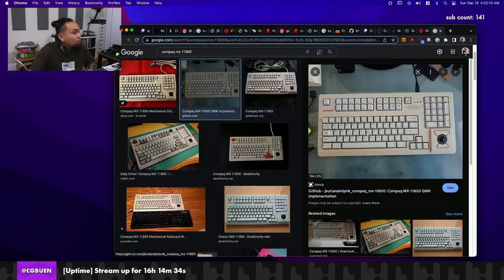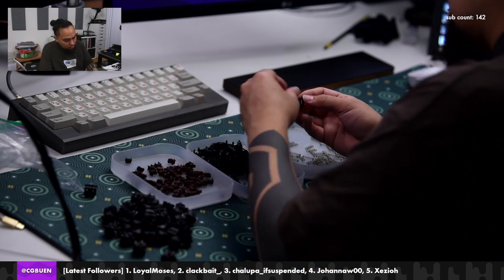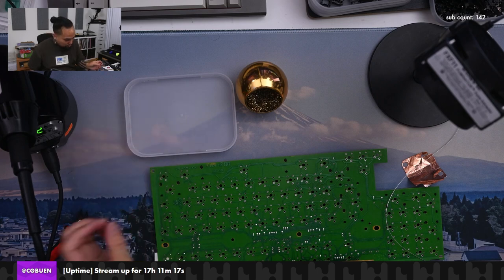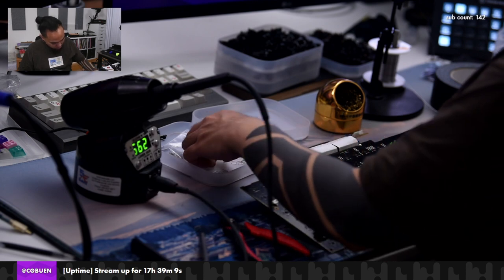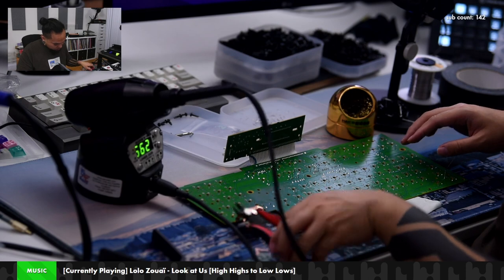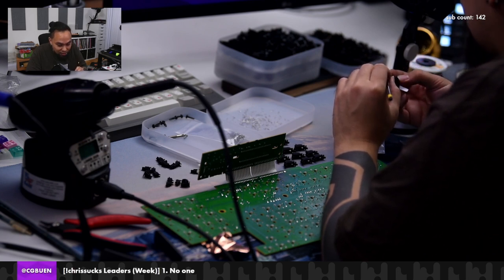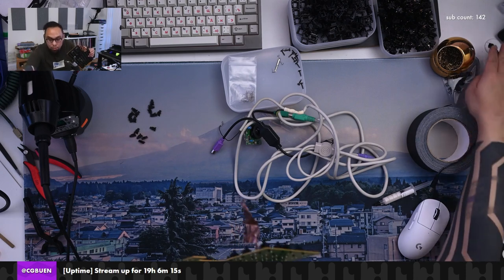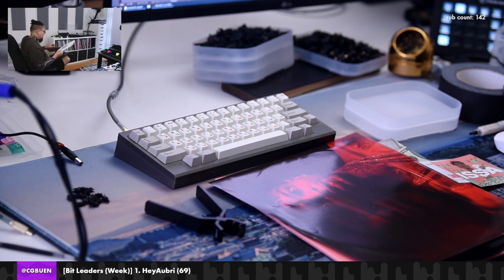failing to rebuild a compaq MX11800: September 18, 2022 [Subathon VOD Part 6/8]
Attempting (and failing) to rebuild a Compaq MX11800 with meme parts. Part 6 of 8.

BUILD DETAILS
- Compaq MX 11800 (Compaq-branded Cherry G80 with embedded trackball)
- Jumper wires re-soldered directly into PCB (previously in-switch, where switches were previously harvested out of this keyboard)
- Custom aluminum "floating" plates (one of which didn't work)
- "OG" Cherry clip-in stabilizers